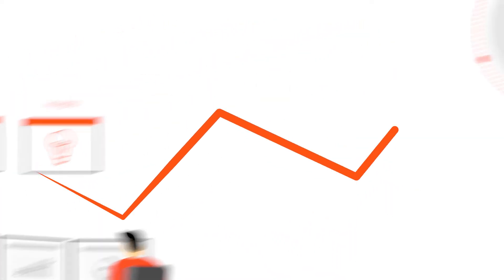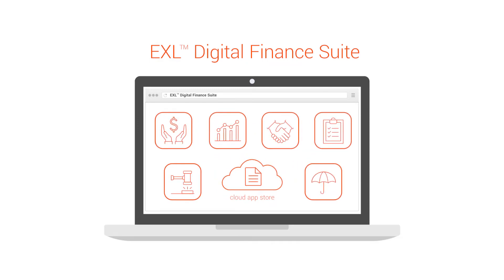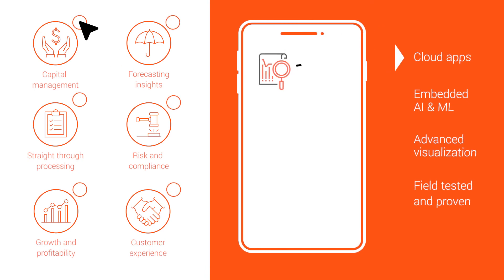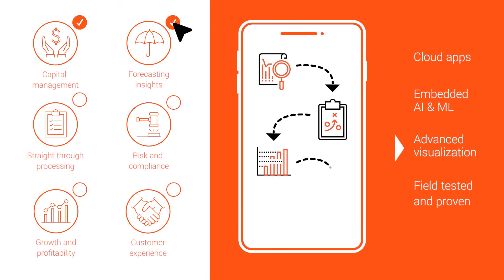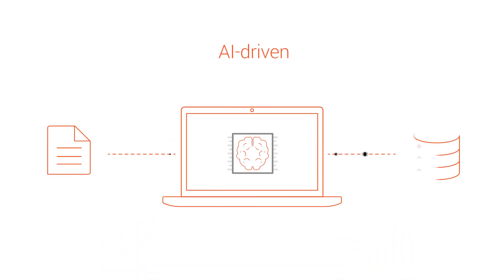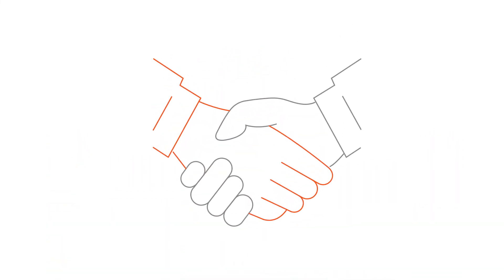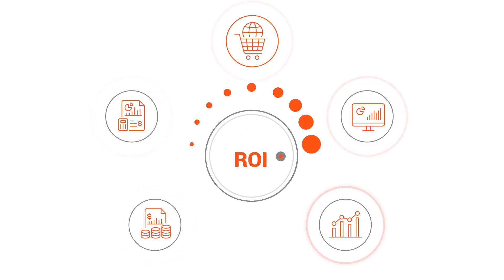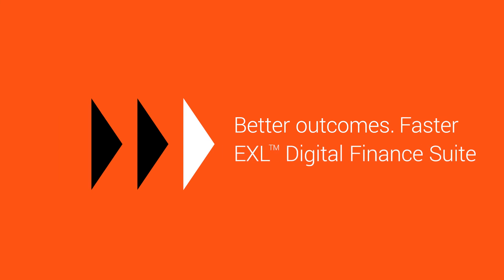EXL™ Digital Finance Suite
EXL™ Digital Finance Suite - Delivering insights to outcomes at speed using data analytics and AI